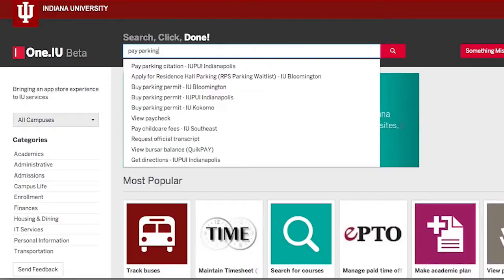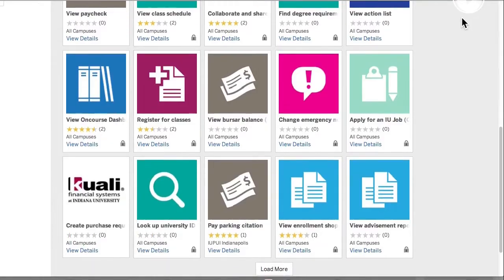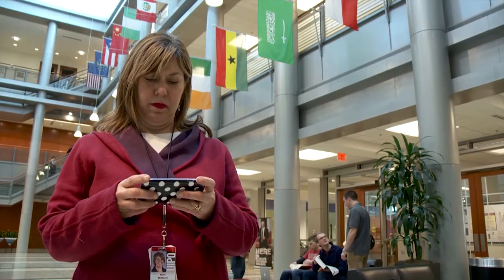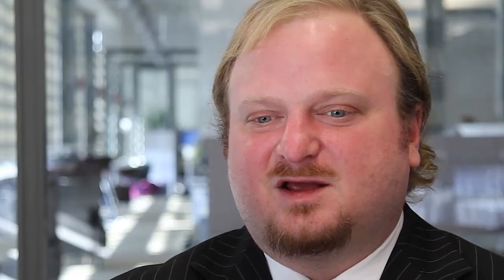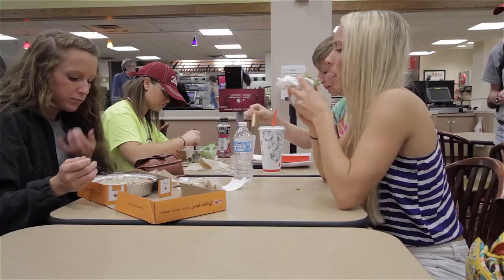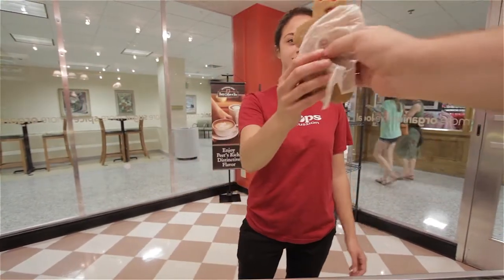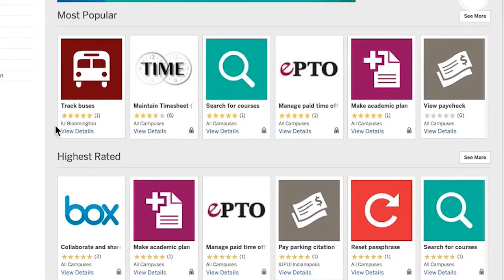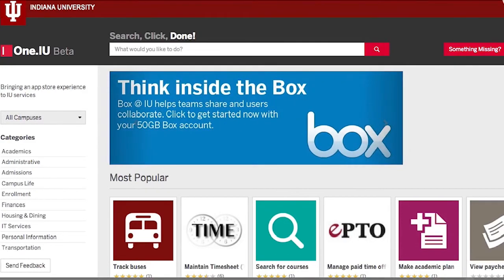The App Store Experience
Here is a brief video description of what One is at Indiana University and how it works. Search, Click, Done!